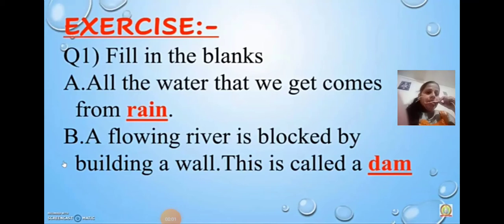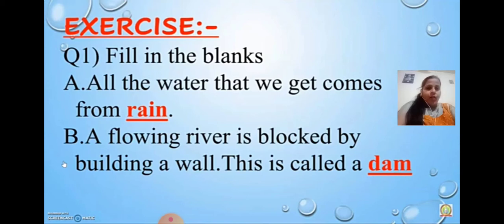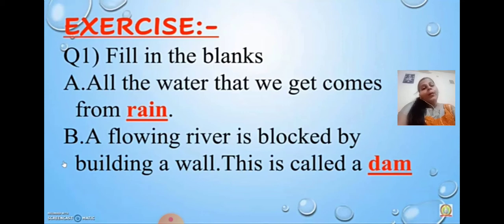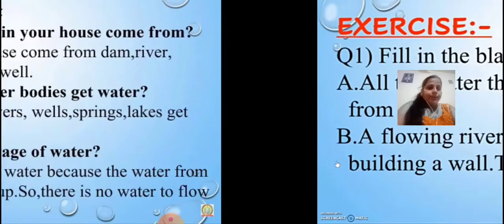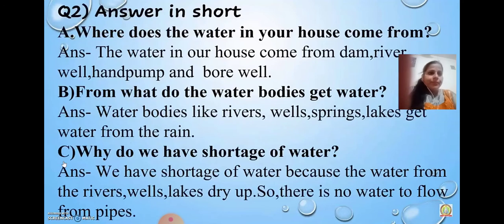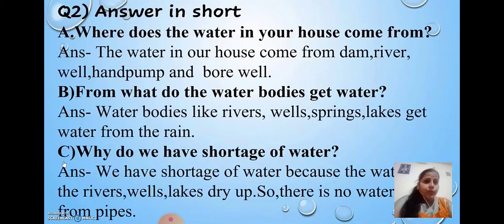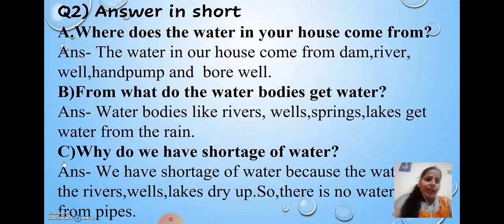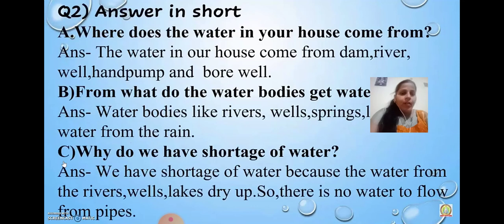Environment studies std 3 Maharashtra board lesson 9 Where does water come from question and answer